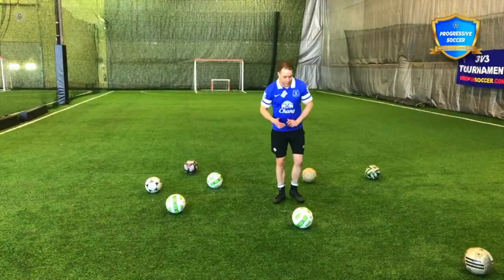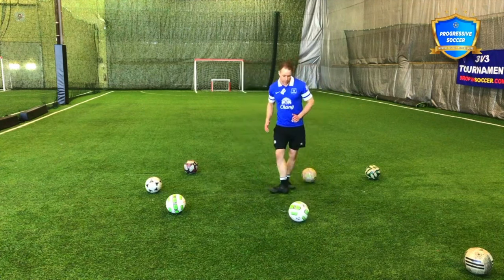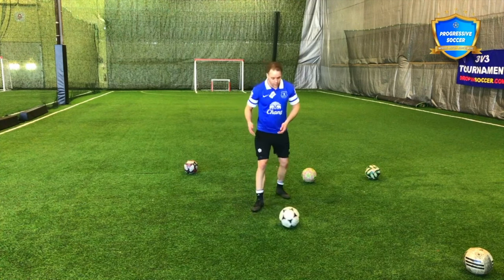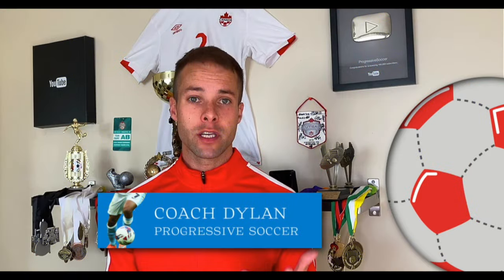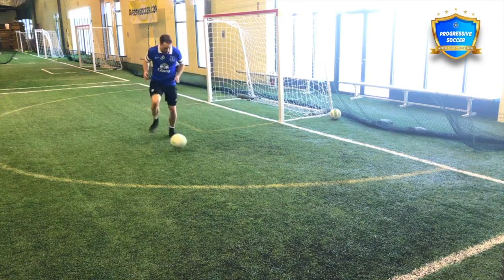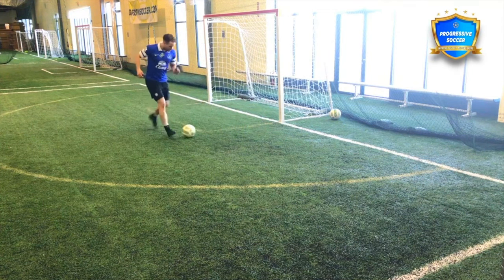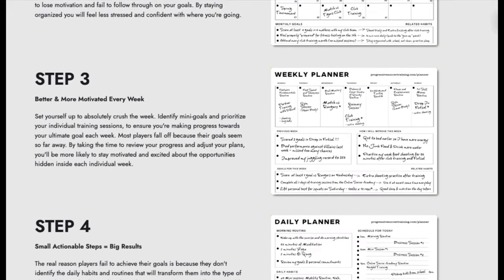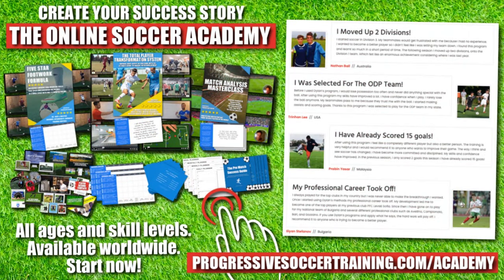Mastering Soccer Skills: The Art Of Passing ⚽️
🏆 Become a better soccer player (click here) 👈 In this video, Mastering Soccer Skills: The Art Of Passing

In this game-changing video, I'm diving deep into the heart of the beautiful game: passing. If you're ready to elevate your performance on the field and leave your opponents in awe, you're in the right place.

This isn't just about making simple passes; it's about mastering the art of precision, vision, and control that separates the good from the great.

🚫 Picture this: 🚫 You're on the field, surrounded by teammates, but every pass you attempt seems to go astray. Your frustration grows as turnovers mount, and your team struggles to maintain possession. Your confidence takes a hit, and doubts creep in about your ability to contribute effectively.

✅ Now, envision this: ✅ With the secrets shared in this video, you become a passing maestro. Your every touch on the ball is purposeful, finding teammates with pinpoint accuracy.

As you orchestrate play from midfield, you command the game with confidence and authority. Your teammates trust you implicitly, knowing that every pass you make sets them up for success.

🔥 The time for excuses is over! 🔥 It's easy to fall into the trap of thinking you'll improve "someday."

But why wait when you have the opportunity to transform your game right now? By committing to mastering soccer passing, you're not just becoming a better player – you're becoming the player you've always dreamed of being.

🌟 In this video, I'm covering: 🌟

- Essential soccer skills for passing mastery
- Proven soccer skills training techniques to hone your abilities
- The art of soccer passing, from short, crisp passes to long-range precision
- Key soccer passing cues to elevate your game to the next level

Don't settle for mediocrity when greatness is within your grasp. Join me on this journey to soccer excellence and unleash your full potential on the field. Hit play now and take the first step toward becoming the player you were meant to be!

- Coach Dylan